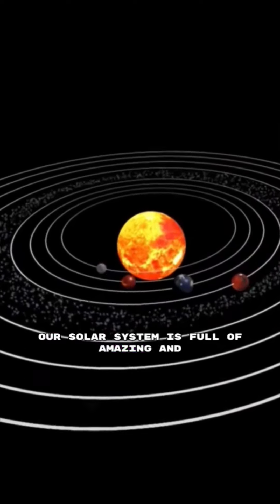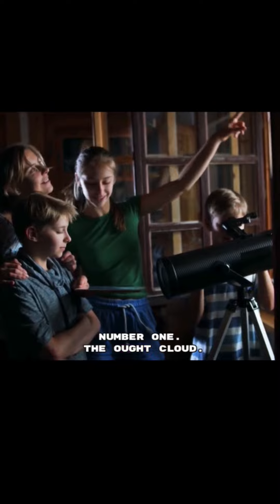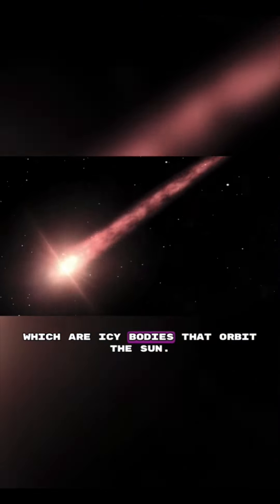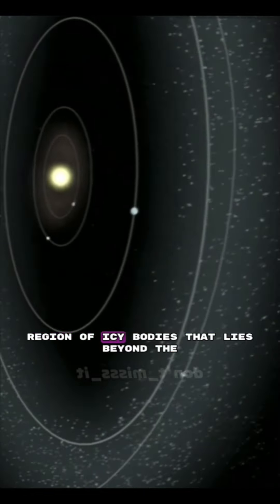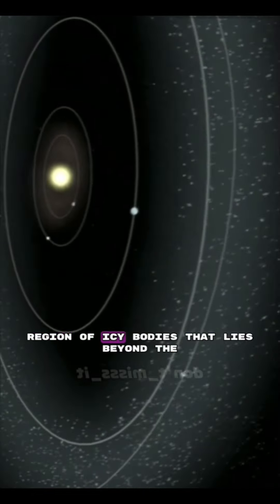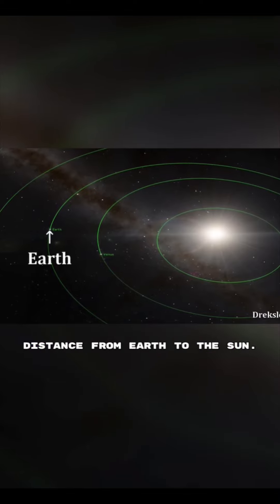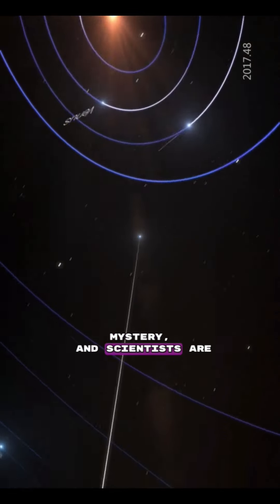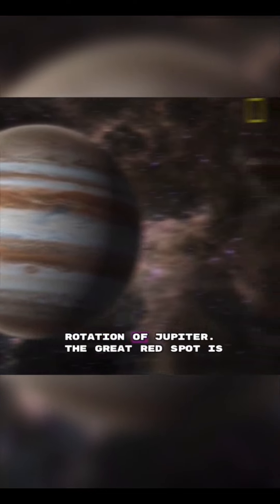5 Strangest Object In Our Solar System EXPLAINED | Oumuamua, The Oort Cloud & More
Embark on a captivating journey through the cosmos as we explore the top 5 strangest objects in our solar system. From the mysterious Oort Cloud to the enigmatic Kuiper Belt, we delve into the hidden corners of our celestial neighborhood.

First, we encounter Sedna, a peculiar object residing in the outer reaches of our solar system. Its unusual orbit and distant location have baffled astronomers, making it a fascinating subject of study.

Next, we encounter Oumuamua, an interstellar visitor that left scientists astounded. This elongated, cigar-shaped object from beyond our solar system has sparked numerous theories and debates about its origin and nature.

As we venture further, we uncover the secrets of the Great Red Spot on Jupiter, a colossal storm that has raged for centuries. Its swirling crimson hues and immense size make it one of the most captivating and peculiar features in our solar system.

We then turn our attention to the Oort Cloud, a vast and mysterious region filled with icy objects at the edge of our solar system. This reservoir of comets and dwarf planets holds clues to the formation and evolution of our cosmic neighborhood.

Lastly, we explore the Kuiper Belt, a ring of icy bodies beyond Neptune that includes dwarf planets like Pluto. Within this distant realm, we encounter strange and fascinating objects that challenge our understanding of the solar system's architecture.